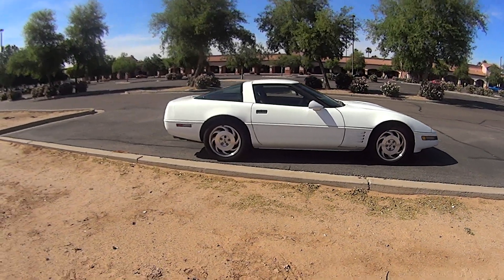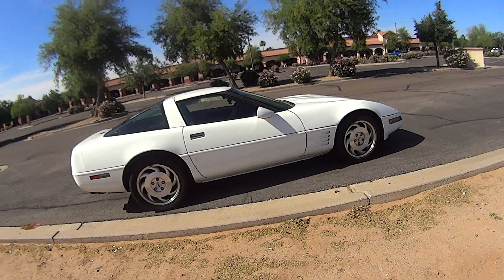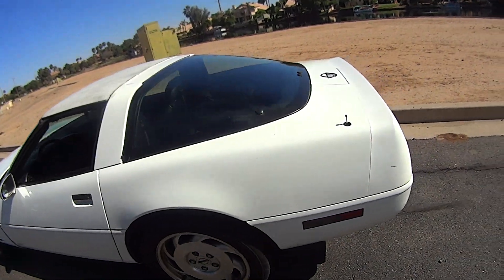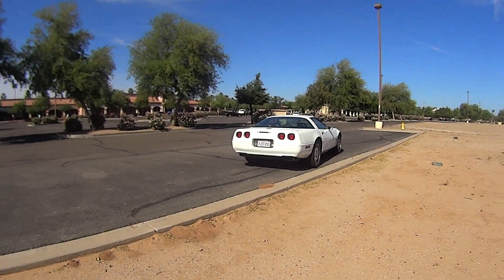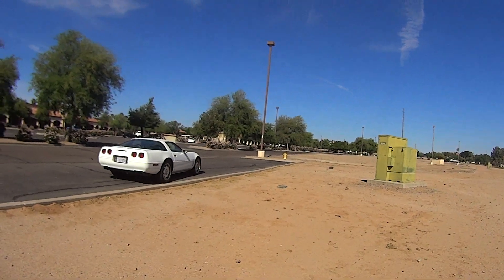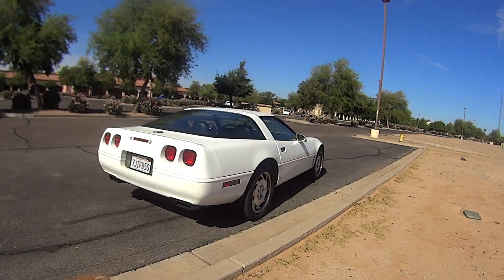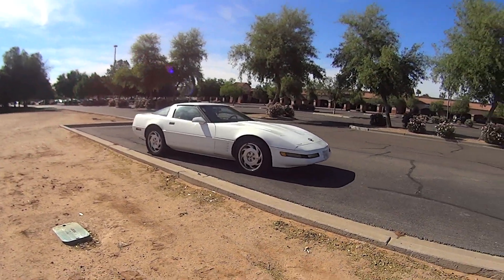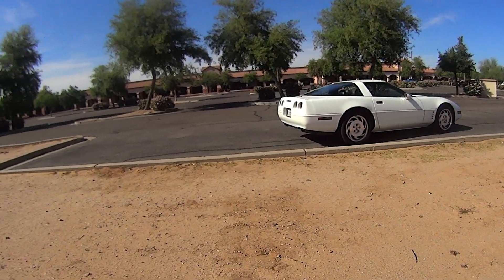My 1994 Corvette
Here's a complete video of my 1994 Corvette C4 LT1 6 speed ZF car I bought out of Los Angeles for $3,600 dollars. Fully smogged and it was adult owned. I had plans for this car but unfornately needed to sell due to a car accident related injury.